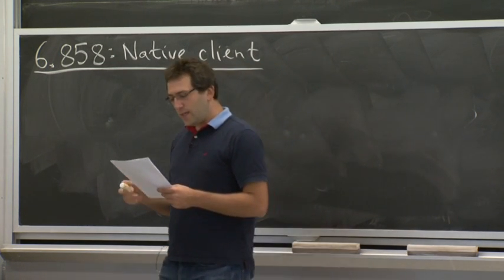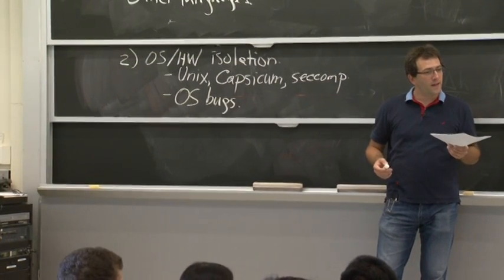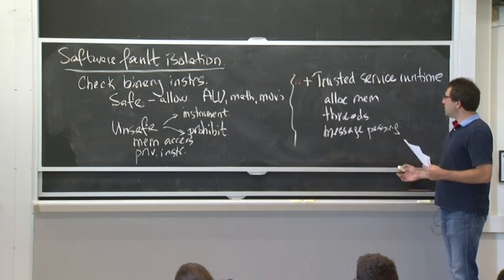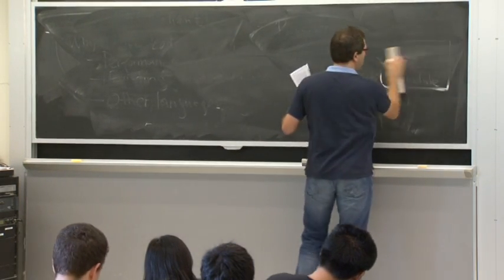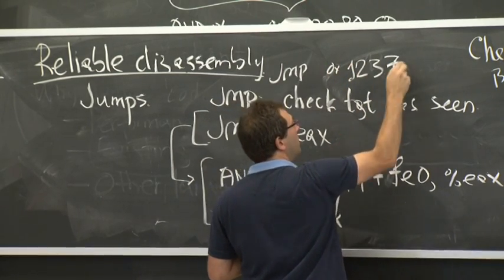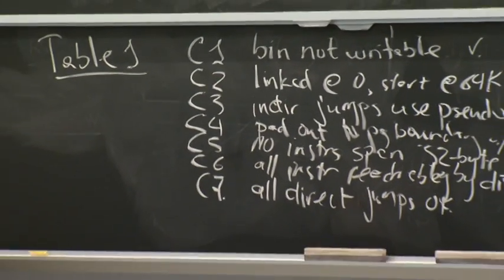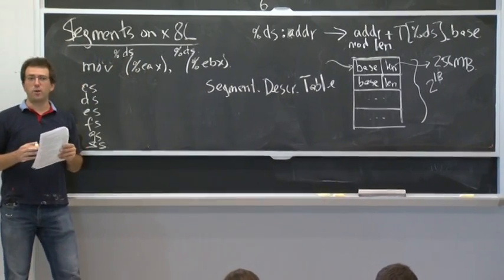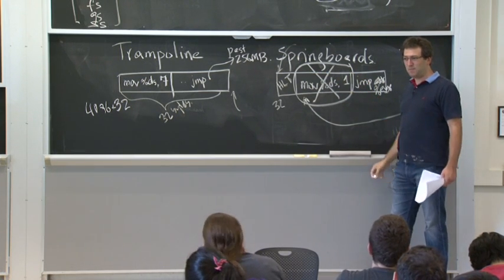6.858 Fall 2014 Lecture 7: Native Client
Lecture by Nickolai Zeldovich